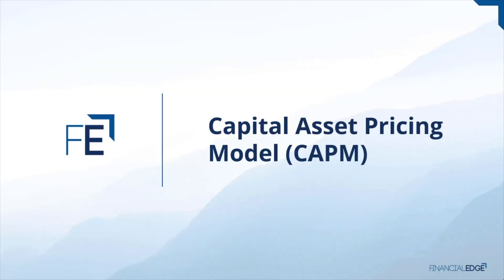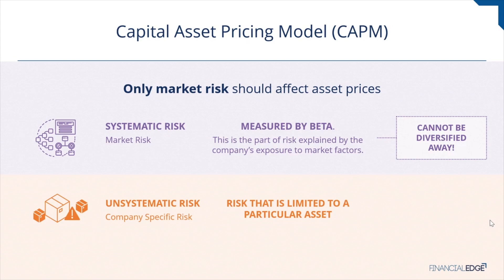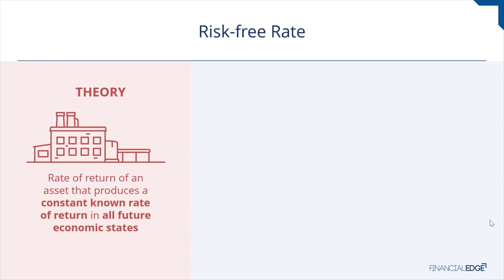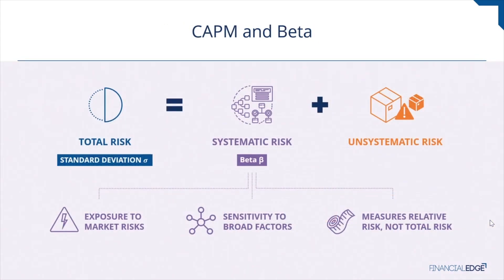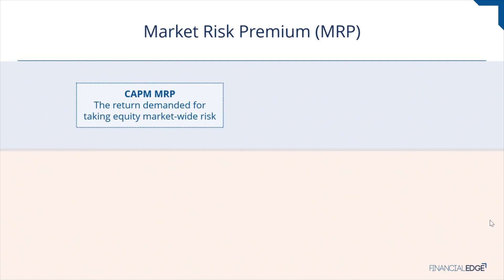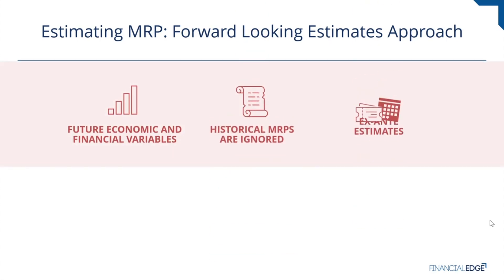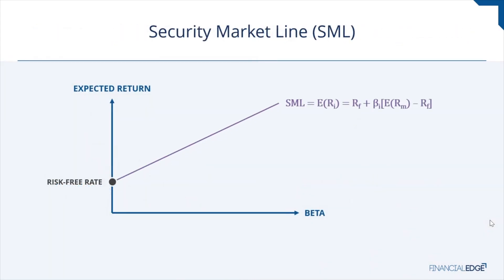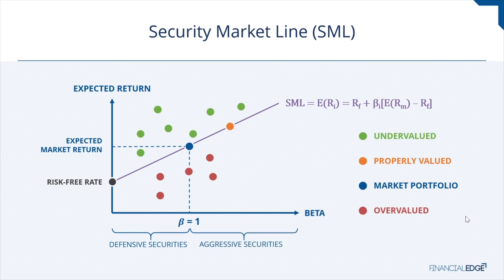CAPM - Capital Asset Pricing Model Explained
Learn the fundamentals of the Capital Asset Pricing Model (CAPM) and its impact on asset pricing and market risk.

00:00 Introduction
00:36 Systematic vs. non-systematic risk
01:16 CAPM formula explained
06:15 Methods for calculating market risk premium